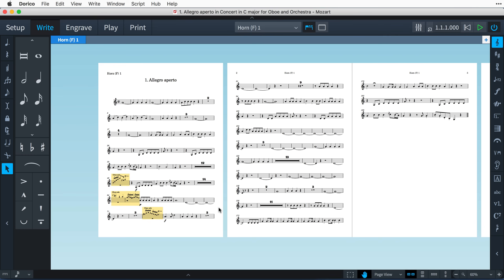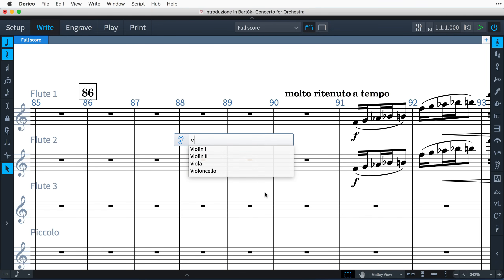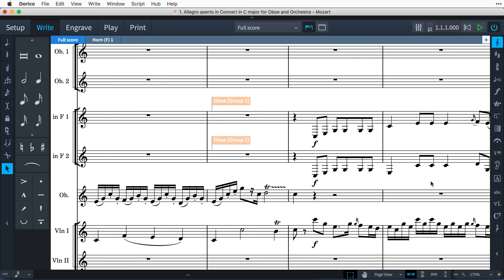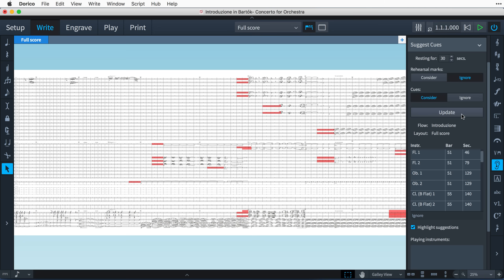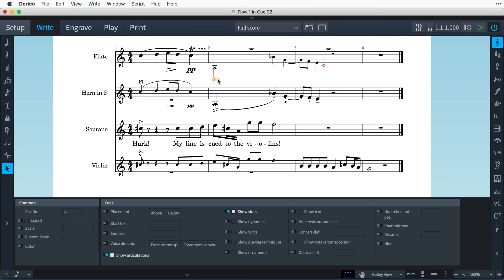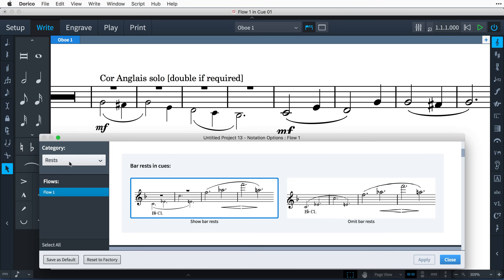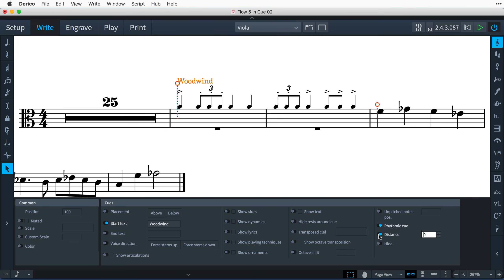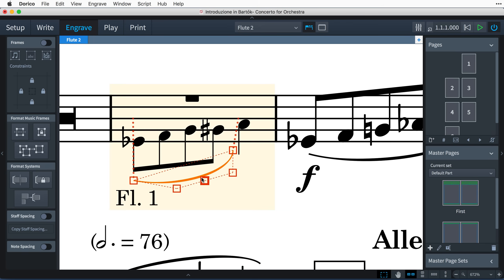Cues | New Features in Dorico 1.2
Dorico 1.2 adds revolutionary cues to Steinberg’s advanced music notation software! Dorico is the only scoring software to link cues dynamically to their source material. So if you need to revise the work, you don’t need to lift a finger to ensure the cues are updated: it’s completely automatic! In this video you will learn how to create and work with cues in Dorico, making the most of the many options available, including rhythmic cues; settings for clefs, rests and ties in and out of cues; and a special view mode for highlighting cued passages in your music.